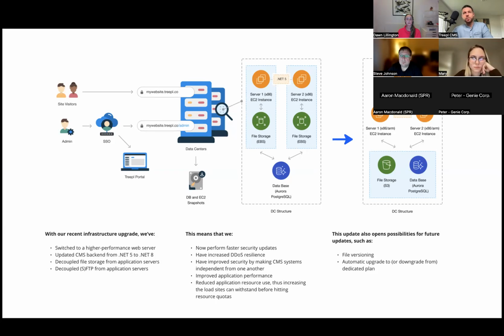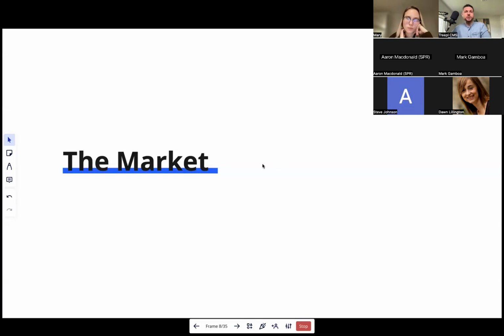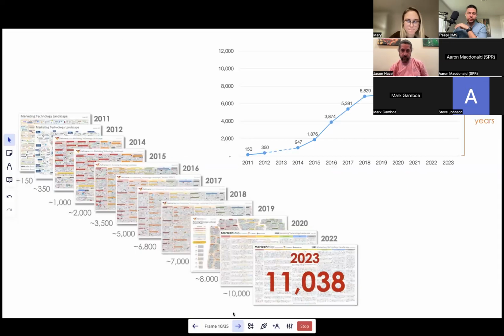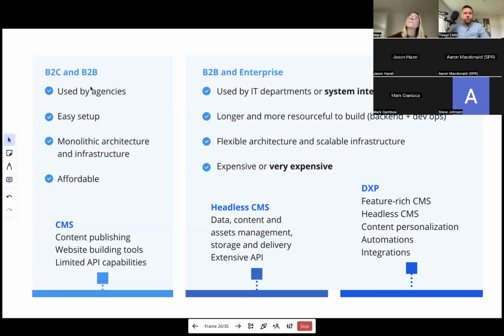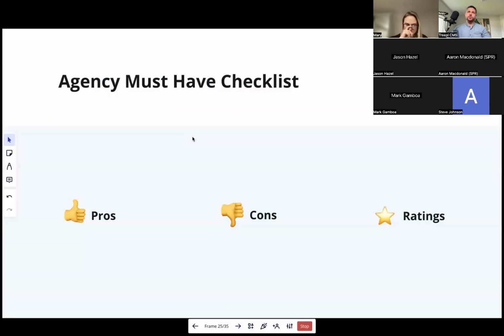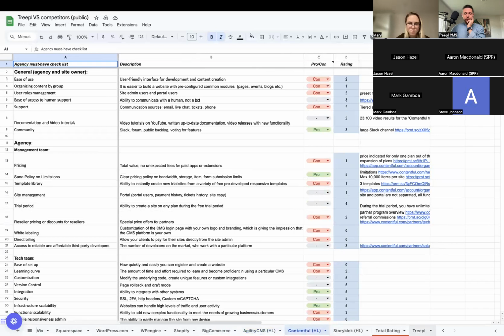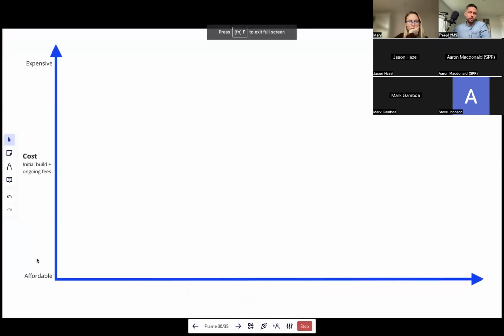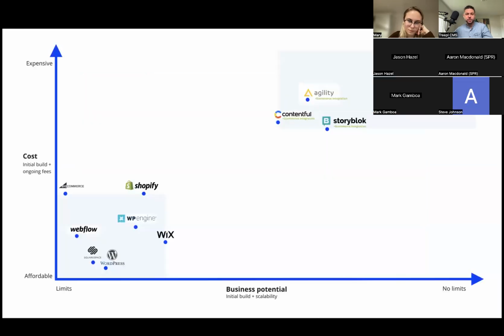CMS/DXP/Web platform market research (part 1 of 3)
We spent 700+ hours researching the CMS/DXP/Web platform market.
During the research, we've conducted a thorough business and technical analysis of the platforms that our platform competes with (based on our recent surveys and reports from Partners):
- Wix
- Shopify
- BigCommerce
- WP Engine
- Webflow
- WordPress.com
- Squarespace
- Storyblok
- Agility CMS
- Contentful.
We've cooperated with 6 Treepl Partners during this research, and in this presentation, we are sharing the results, discoveries, unexpected surprises, and valuable insights you can use for your agency.